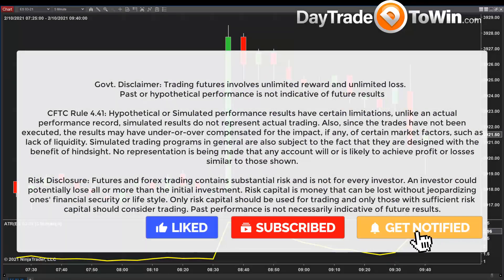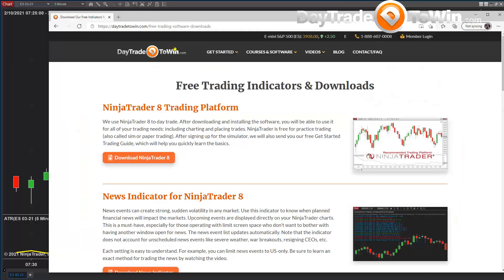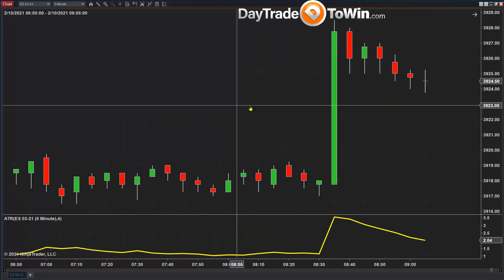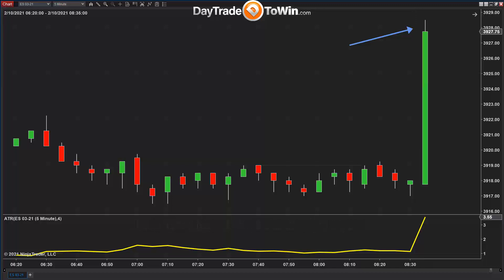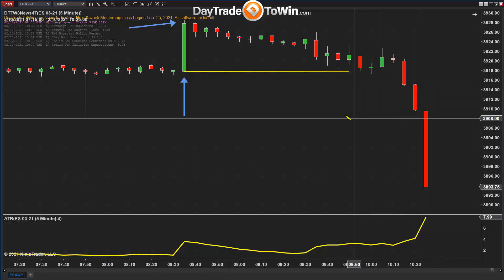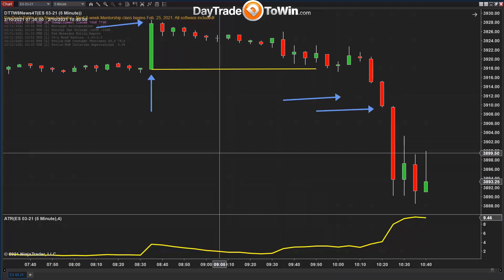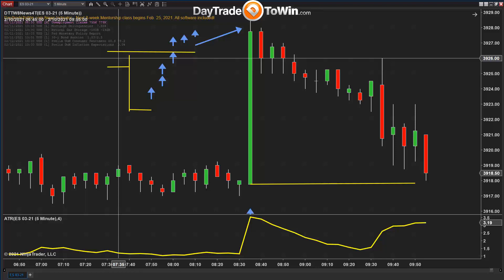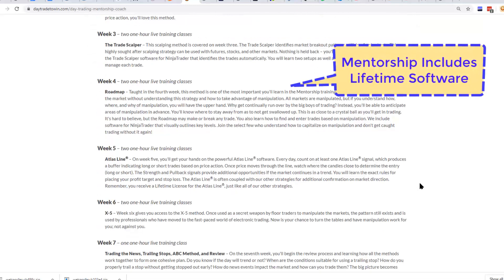Trading the News Trap - Learn This Easy Trading System ✅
Trading the news is an important part of every trader's knowledge base, especially price action traders. Learn to trade the open or even scalp trade throughout the trading session.

Day trading strategies that use PRICE ACTION are easier to understand with set rules and cleaner charts. Forex, Futures, and  Stocks.  Watch professional trading software that consistently prints the best signals.

PRICE ACTION SOFTWARE STRATEGIES FOR TRADERS DIRECT

Forget about using average Indicators, they just don't work.